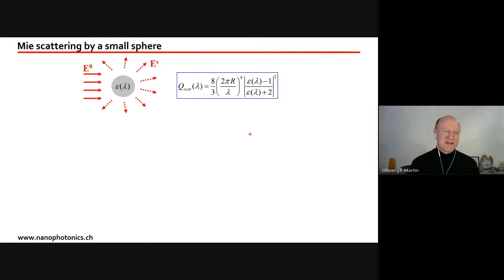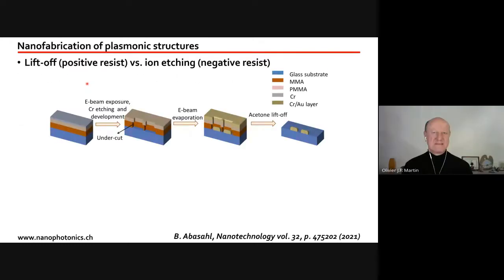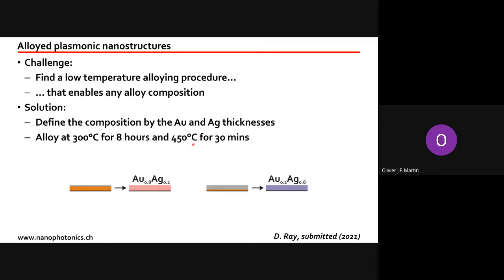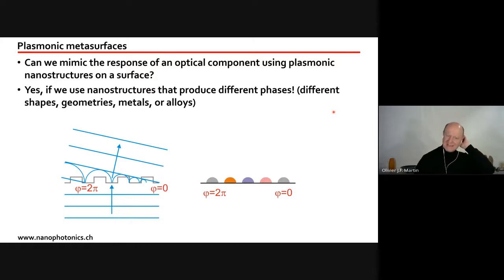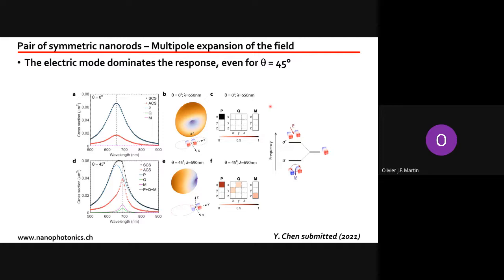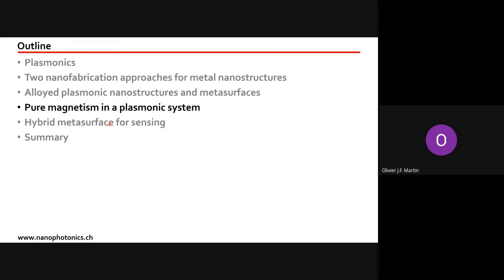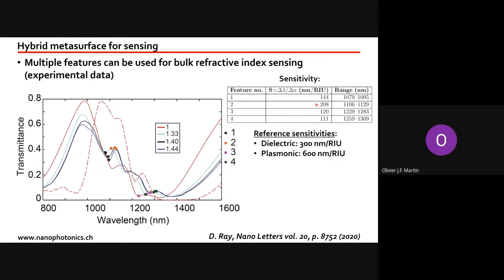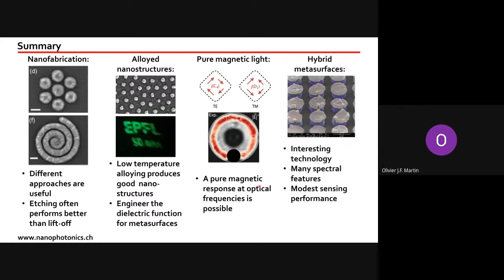15th Webinar Rows 2021 by PROF. OLIVIER J. F. MARTIN, Swiss Federal Institute of Technology.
Resource Person:
PROF. OLIVIER J. F. MARTIN
 Nanophotonics and Metrology Laboratory,
Swiss Federal Institute of Technology Lausanne (EPFL), Switzerland.

Topic : Plasmonic metasurfaces: Functioning principles and nanofabrication.